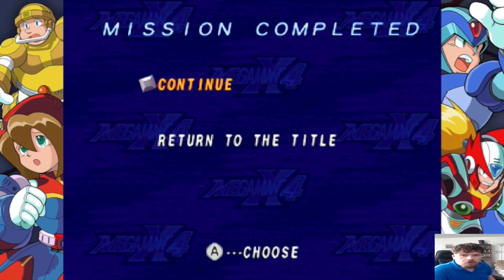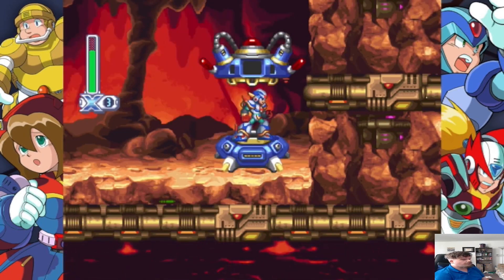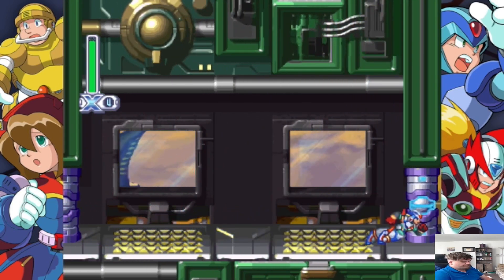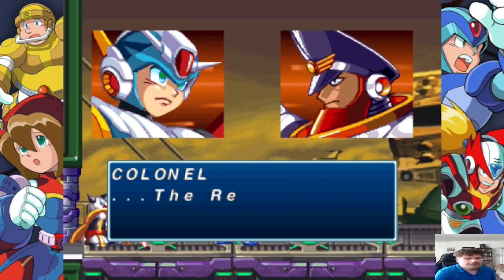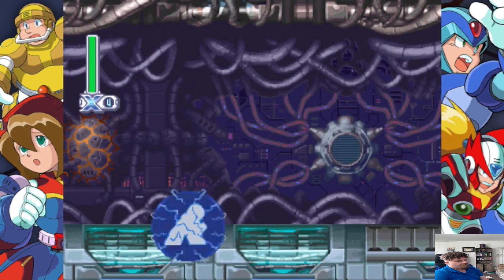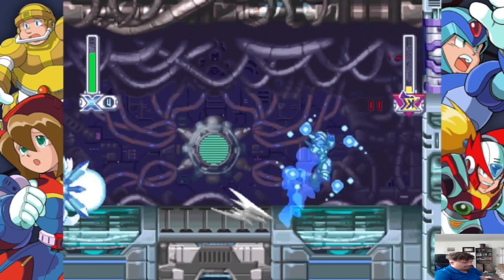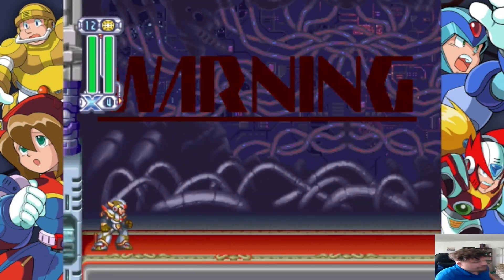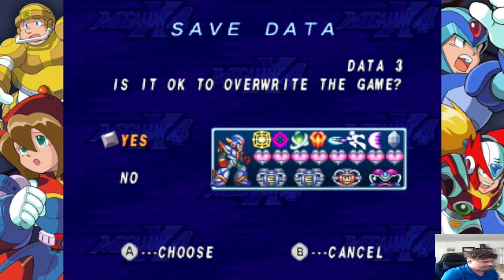Zunker Plays Mega Man X4! Part 4-X: Going to Space!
The 8 Mavericks are down, and now time to take the fight to Repliforce themselves! We battle them, and have a rematch against the Colonial and a battle against the General! We also have a traitor in the Maverick Hunters, a Double Agent, if you will! Who will that be? And how hard is his fight? Find out now in Part 4 of the X playthrough!